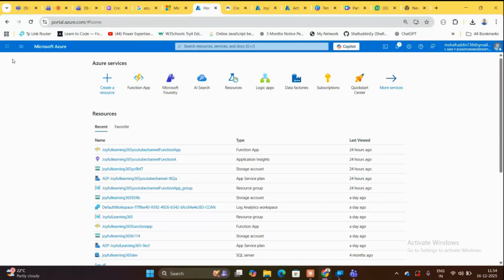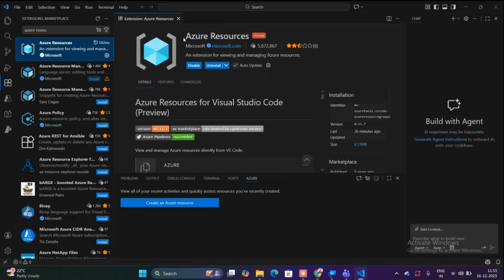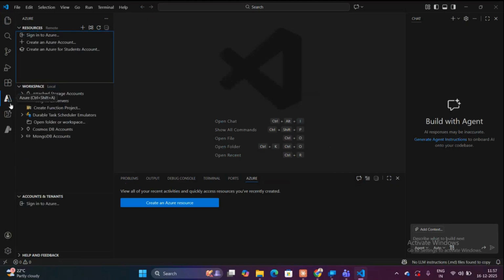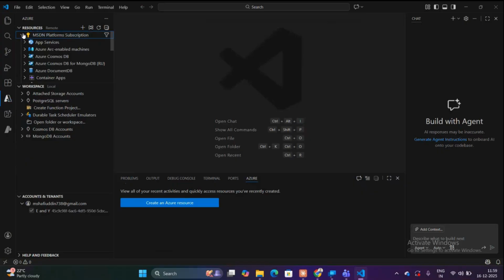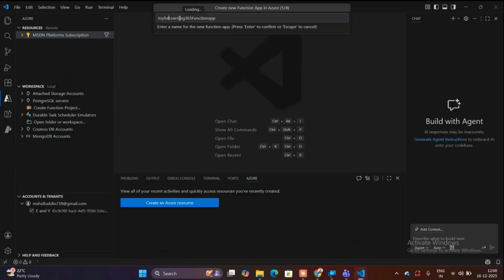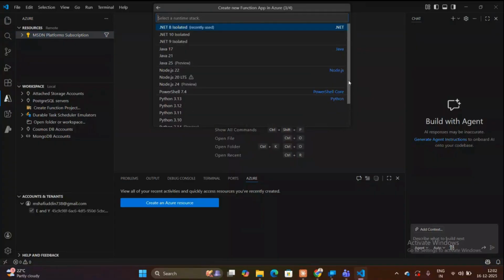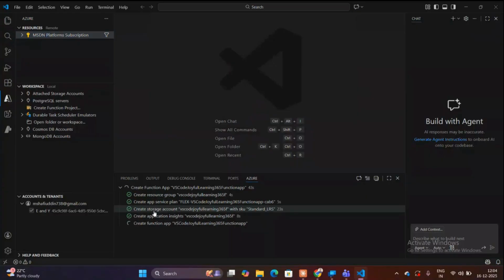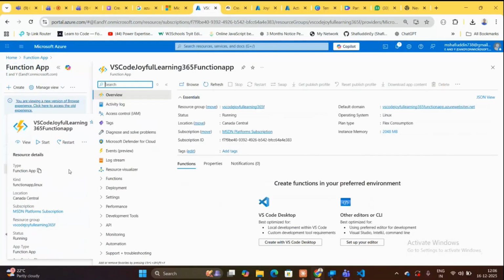How to Create an Azure Function App Using Visual Studio Code? | Part 2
🚀 Continuing from Part 1!
In this video, you’ll learn how to create an Azure Function App using Visual Studio Code step by step. This tutorial is perfect for beginners who want to build Azure Functions locally and deploy them using VS Code.

We’ll cover setting up Visual Studio Code, creating an Azure Function App, running it locally, and deploying it to Azure.

🔹 What You’ll Learn in Part 2:

✅ Azure Functions in Visual Studio Code
✅ Create Azure Function App using VS Code
✅ Local development & testing
✅ Deploy Azure Function App to Azure
✅ Best practices for Azure Functions

👉 Like the video if Part 1 helped you